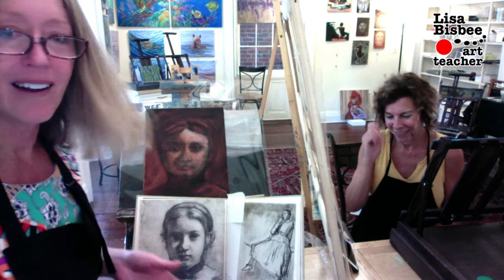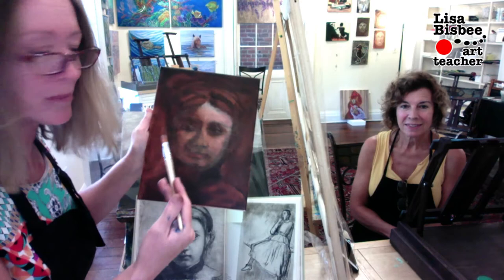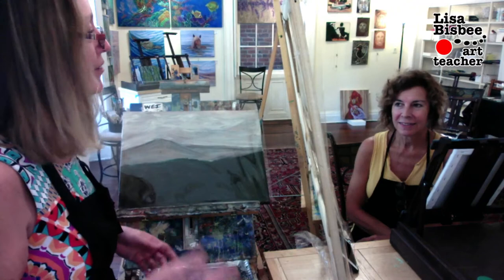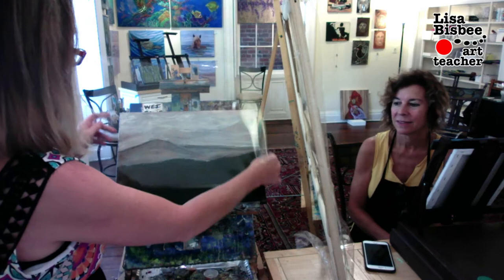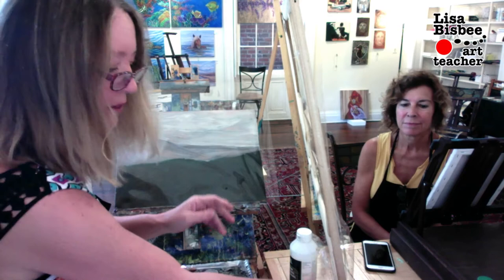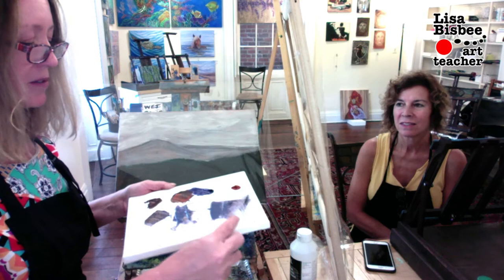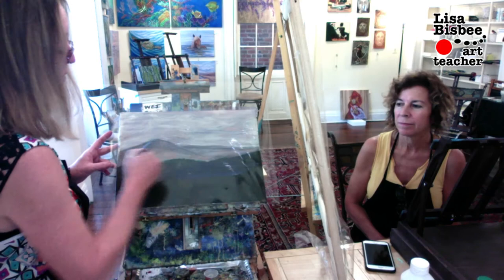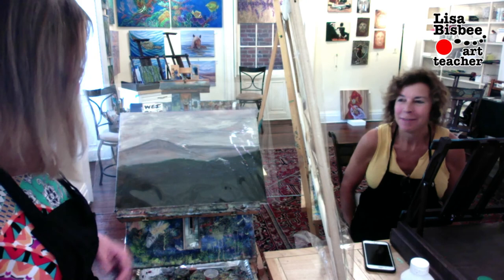How to glaze an acrylic painting with student Lisa Anderson. Art Lesson #16 with Lisa Bisbee.